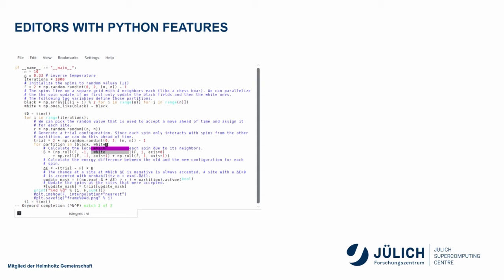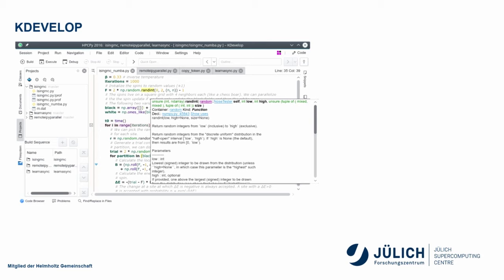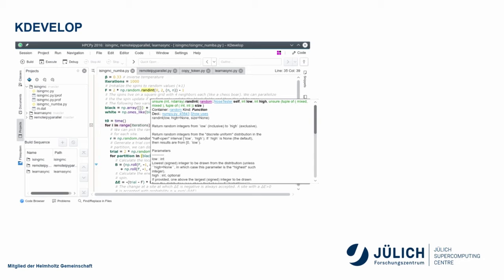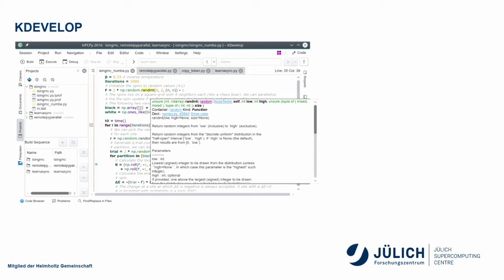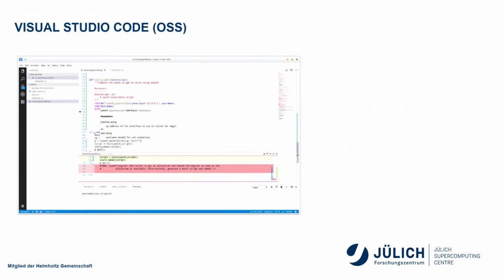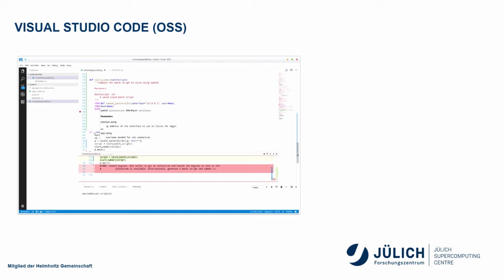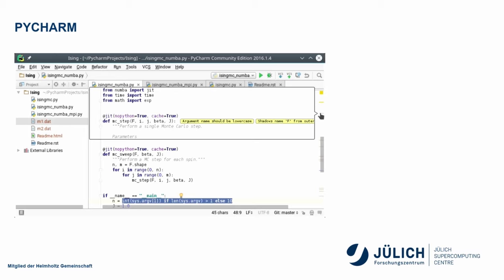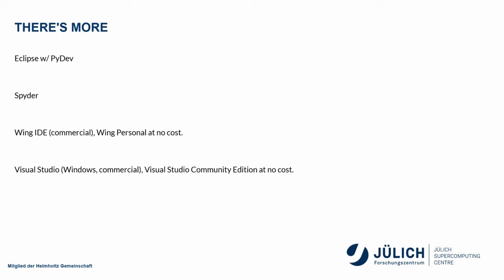High-Performance Computing with Python: Integrated Development Invironments (IDEs) for Python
The Swiss National Supercomputing Centre is pleased to announce that the "High-Performance Computing with Python" course will be held from July 02-04, 2019 at CSCS in Lugano, Switzerland.

Target Audience:
This course addresses scientists with a working knowledge of NumPy who wish to explore the productivity gains made possible by Python for HPC.